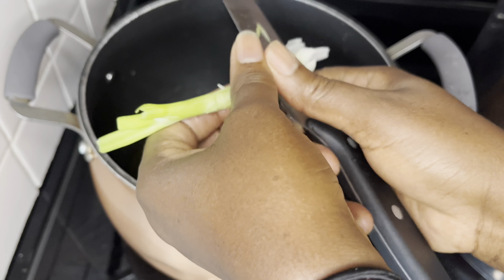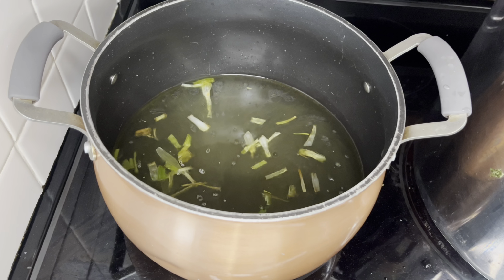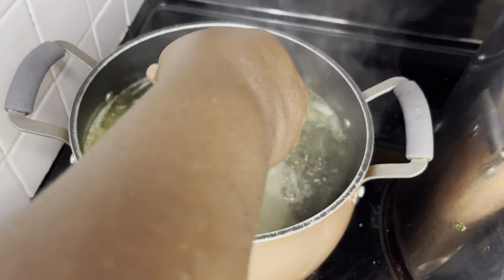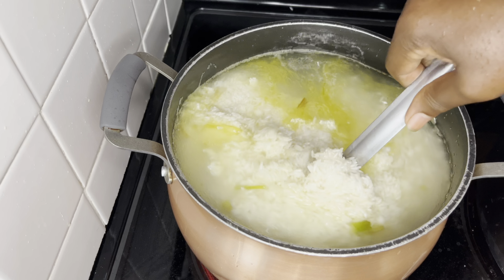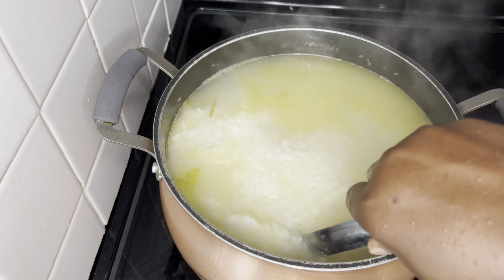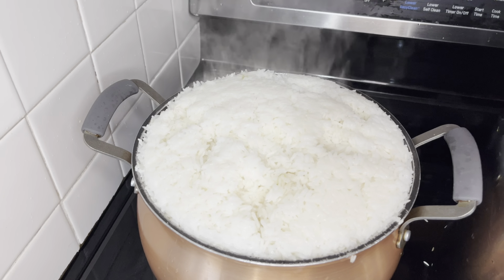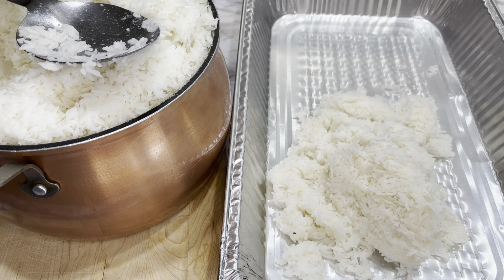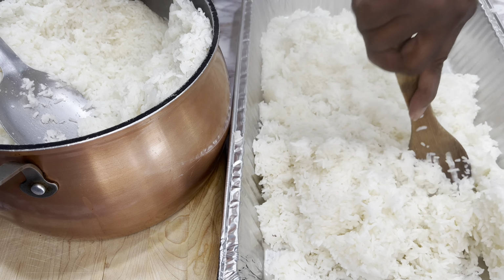WHITE RICE WITH A DIFFERENT TASTE/ DIRI BLAN AK YON GOU DIFERAN